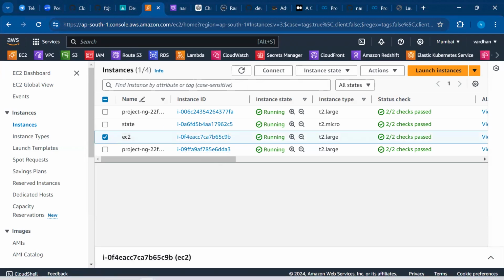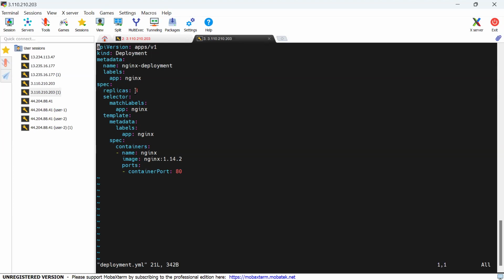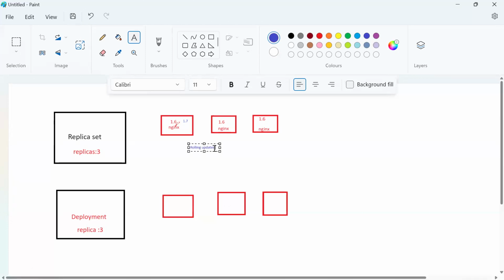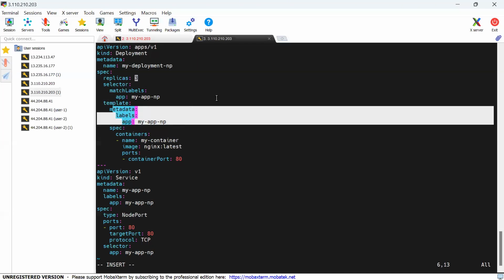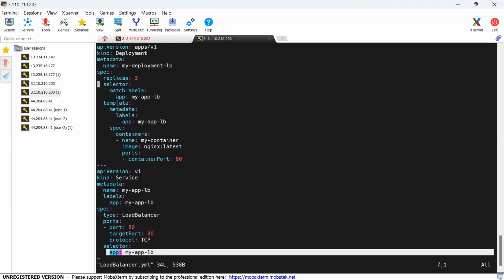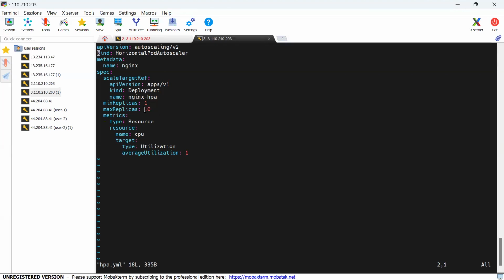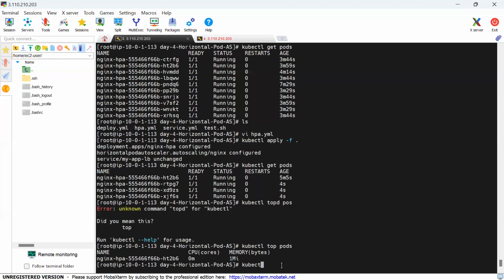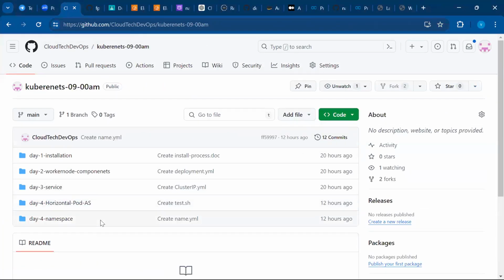DevOps with AWS-76 | Top 10 DevOps Trends in 2025 You Can't Ignore